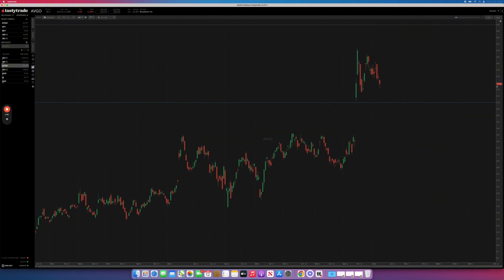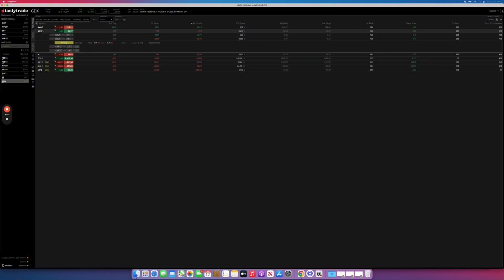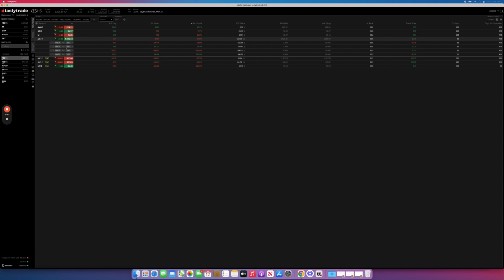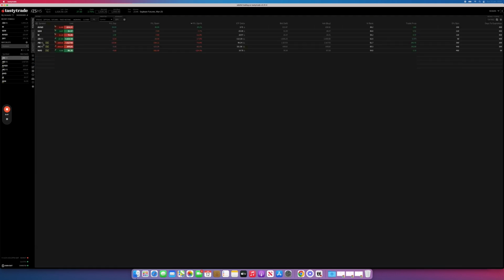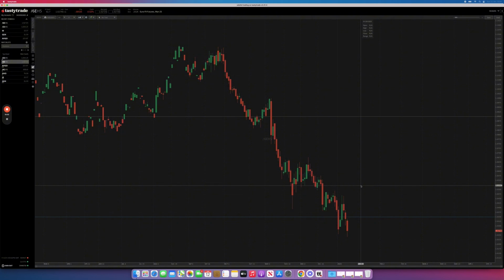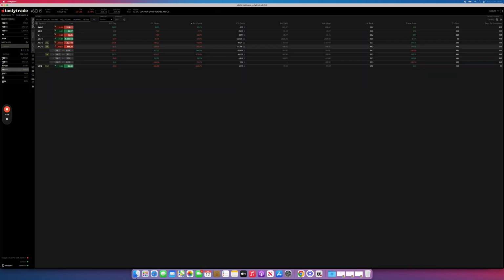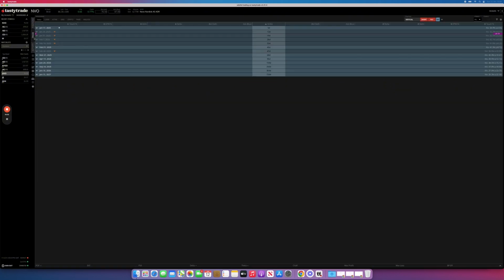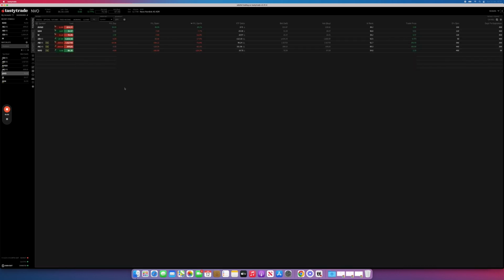MANAGING Your Options Contracts Portfolio Like A Pro!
Open a TastyTrade Account Learn how to manage your options contracts portfolio like a seasoned pro! In this video, we'll dive into the essential strategies and techniques to help you optimize your portfolio's performance, minimize risk, and maximize returns. From understanding your risk tolerance to adjusting your positions, we'll cover it all. Whether you're a beginner or an experienced trader, this video is designed to provide you with actionable tips and insights to take your options trading to the next level. So, what are you waiting for? Watch now and start managing your options contracts portfolio like a pro!